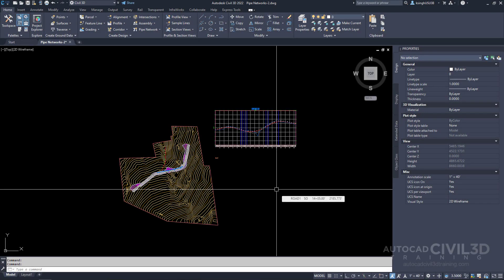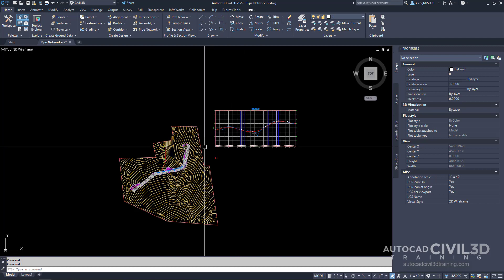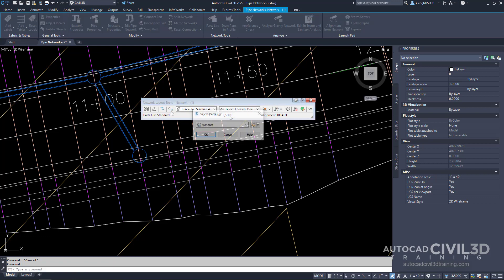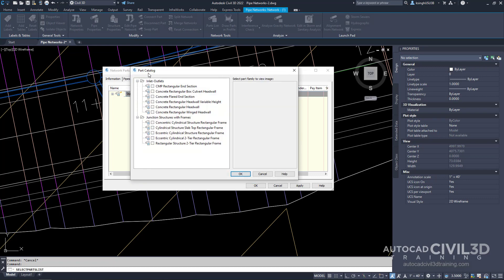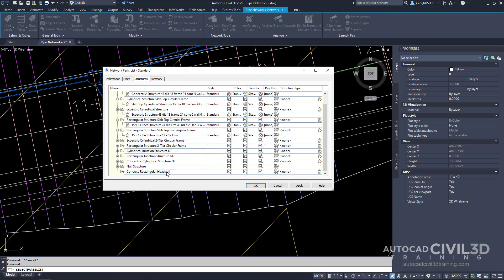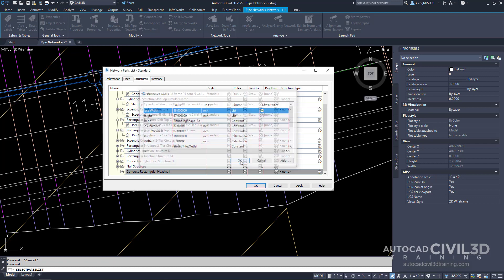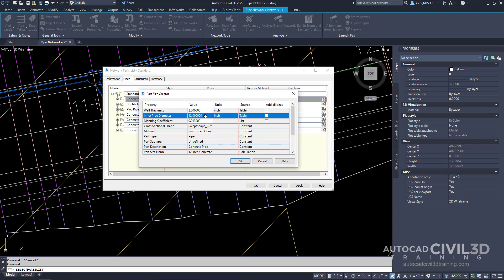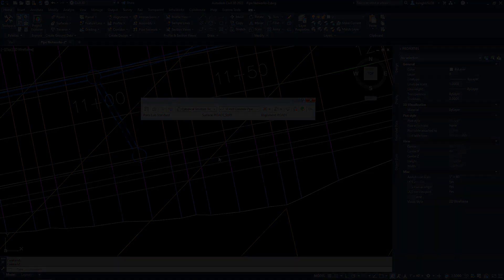Adding Parts to a Parts List in Civil 3D